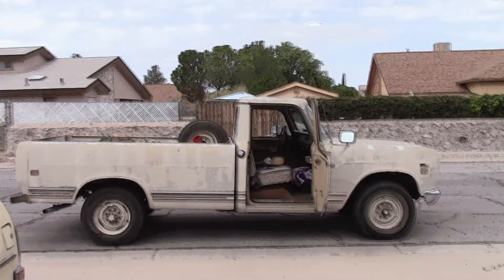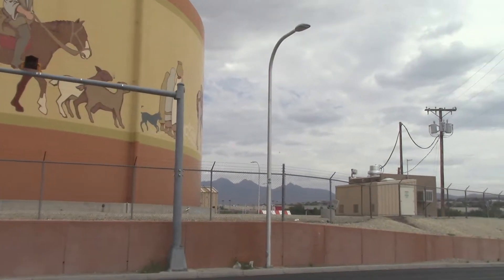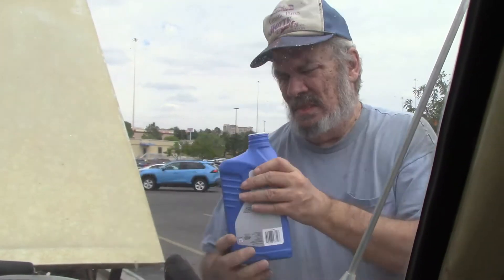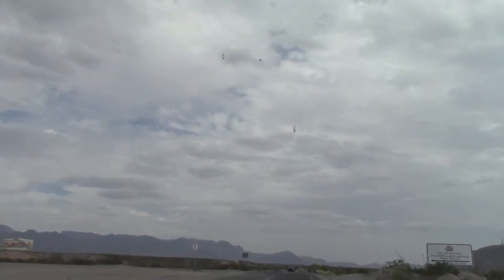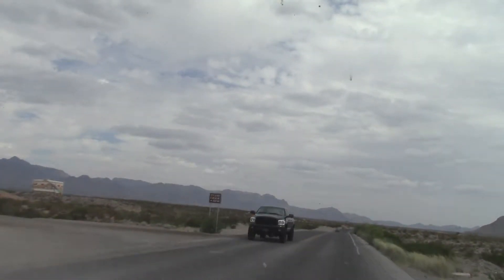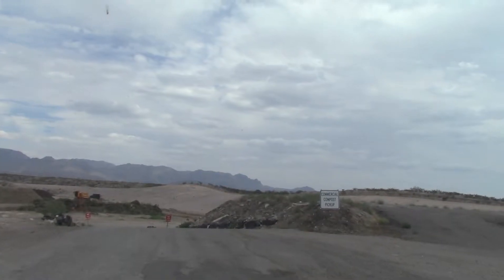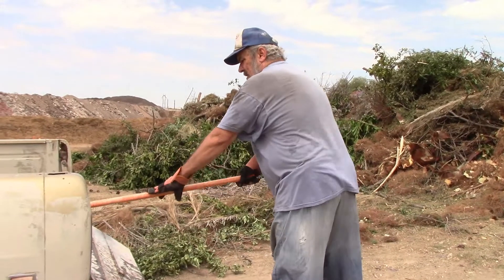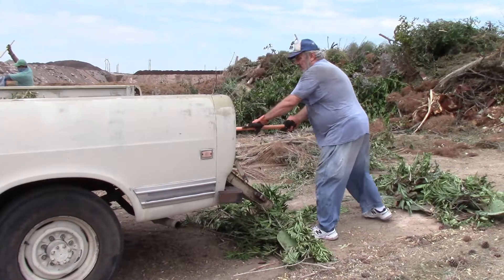YARD WASTE DISPOSAL & RECYCLING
YARD WASTE DISPOSAL & RECYCLING, Las Cruces NM